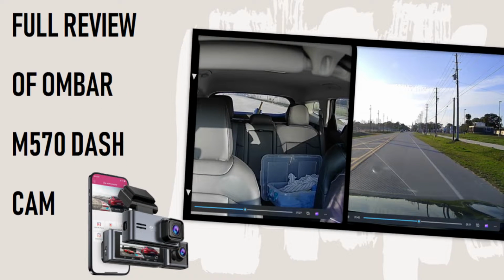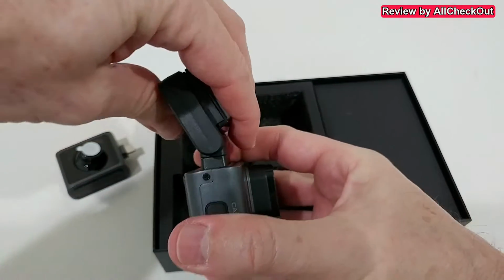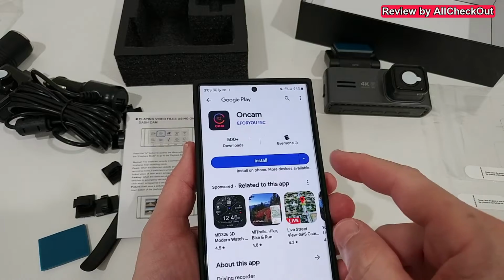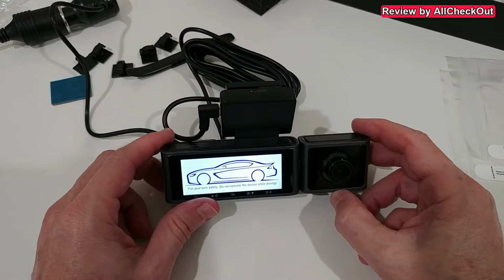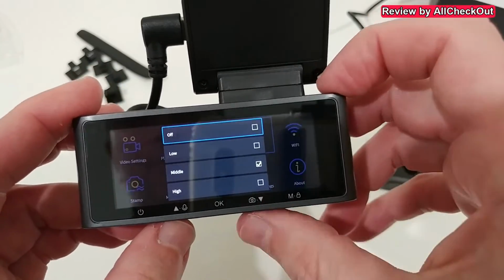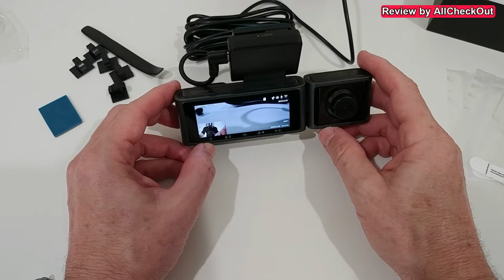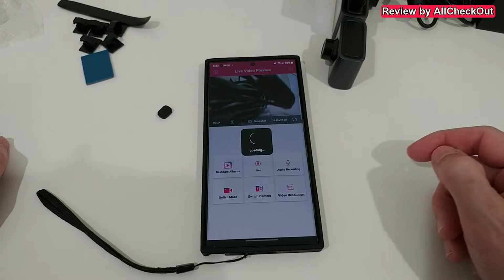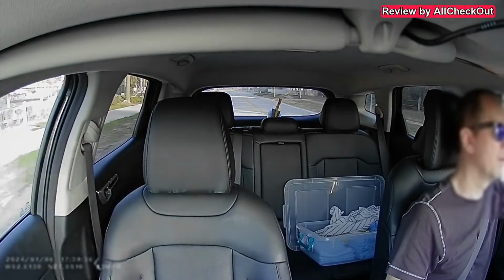OMBAR M570 Dash Cam: 5G WiFi, GPS, Front & Inside 4K/2K/1080P+1080P, 64GB, Full Review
Explore the OMBAR M570 Dash Cam with me in this detailed review. With 5G WiFi, GPS, and dual 4K/2K/1080P+1080P cameras (front and inside), along with a generous 64GB card, this dash cam promises top-notch performance. Join me as we dive into its features, video quality, and overall functionality to help you make an informed decision.

PROS:
- has everything in good quality in just one device
- very easy to access the (front and rear) footage with the built-in Wifi hotspot
- 64GB micro SD card included
- comes with literally everything for a complete installation

CONS:
- not perfectly 360 degrees monitoring but enough to see about 80% of the surroundings
- no suction cup
- needs additional wiring for parking monitor

Product information:

OMBAR Dash Cam 5G WiFi GPS, Dash Cam Front and Inside 4K/2K/1080P+1080P, 64GB Card Included, Dash Camera for Cars with 3.18" LCD Screen, Car Camera with IR Super Night Vision, WDR, G-Sensor, App
ASIN B0C785YF7K
Item model number M570
4.8 out of 5 stars
Connectivity technologies USB
Special features Built-In WiFi, G-Sensor, App Control, Built-In Display, Built-In GPS
What's in the box User Manual, Car Charger, Cable Clip, Charging Cable, Installation Tool
Manufacturer OMBAR
Country of Origin China
Date First Available June 6, 2023